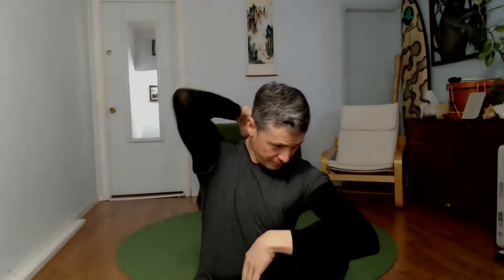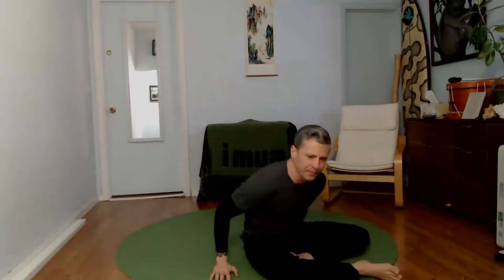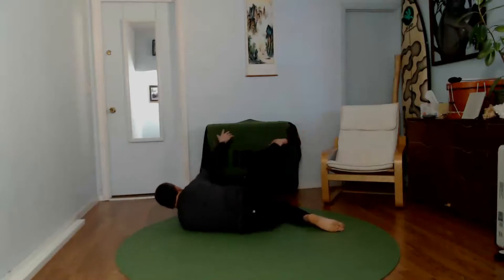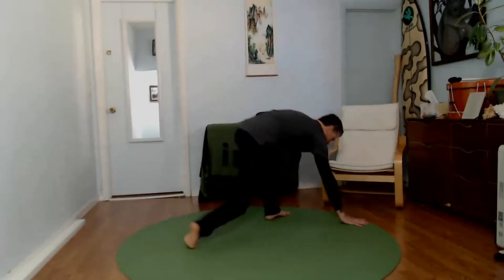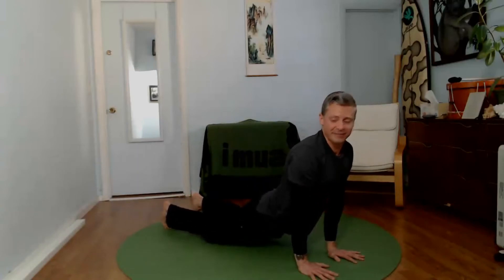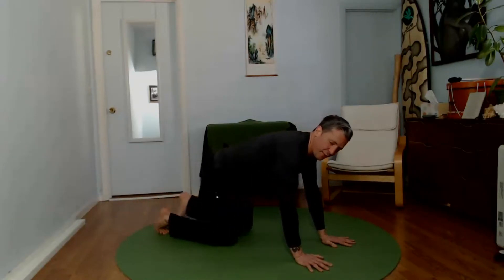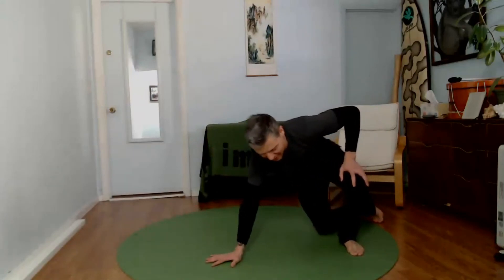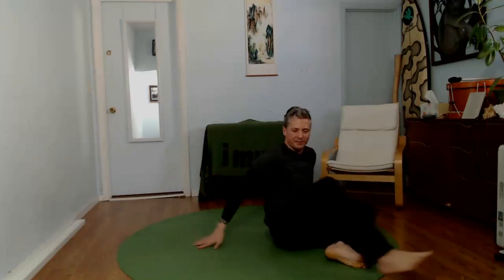M3 // Move - Massage - Meditate Follow Along LIVE 1.28.21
This video is a 60 minute class to help cultivate health and wellbeing.  It integrates a combination of movement, massage, and mediation.

a hui hou!~